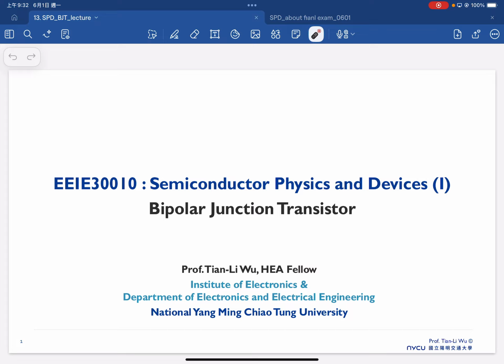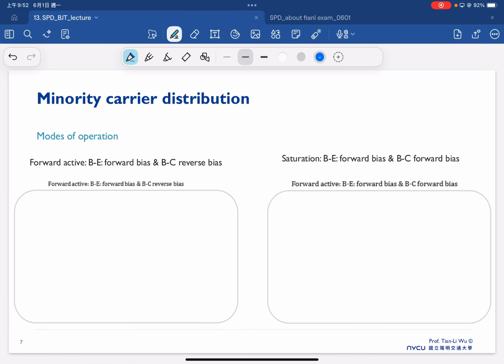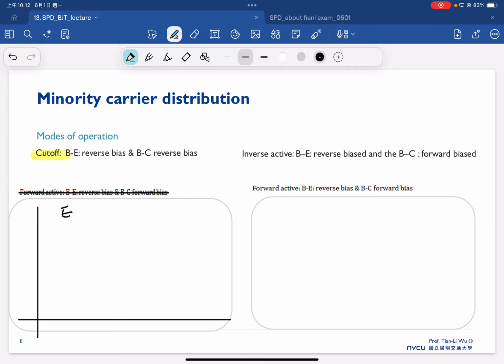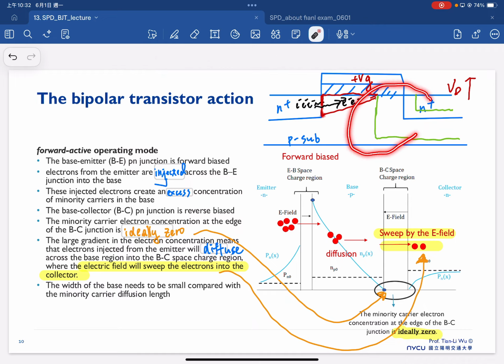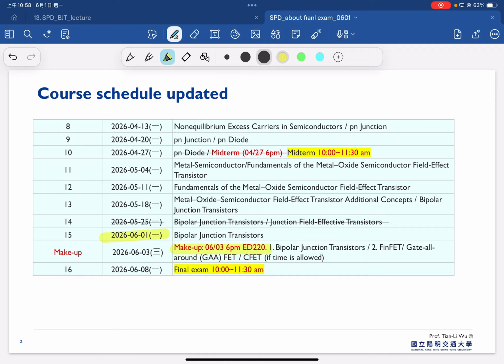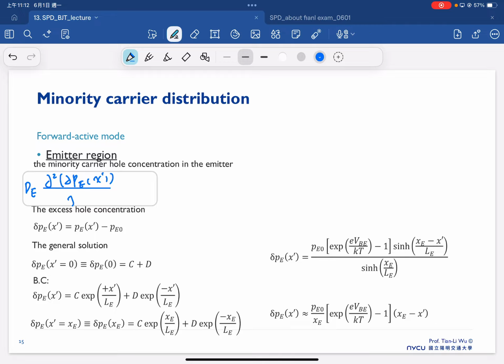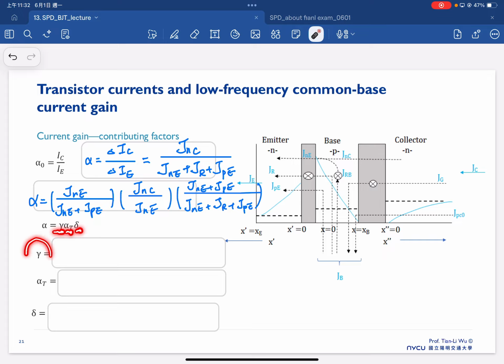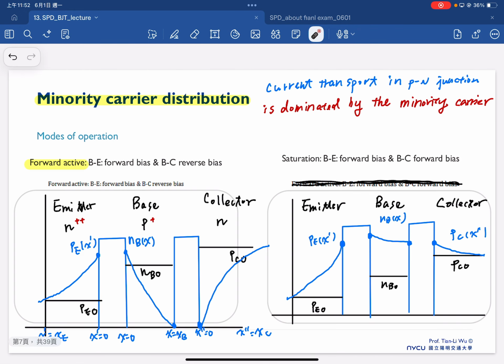BJT Part1: NPN Operation, Minority Carrier Distribution & What Controls Current Gain | 2026 L12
2026 Semiconductor Physics and Devices 半導體物理與元件 |  Prof Tian-Li Wu
Date: 20260601
Lecture 12:  BJT Explained: NPN Operation, Minority Carrier Distribution & What Controls Current Gain

In this lecture, Prof. Tian-Li Wu introduces the Bipolar Junction Transistor (BJT) — explaining its NPN/PNP structure, four operation modes (forward active, saturation, cutoff, inverse active), and minority carrier distributions across the emitter, base, and collector. The lecture then derives the current gain (α and β) by breaking it into three physical factors — emitter injection efficiency, base transport factor, and recombination factor — and concludes with a key design insight: increasing emitter doping and narrowing the base width are the two most effective strategies to maximize BJT current gain.